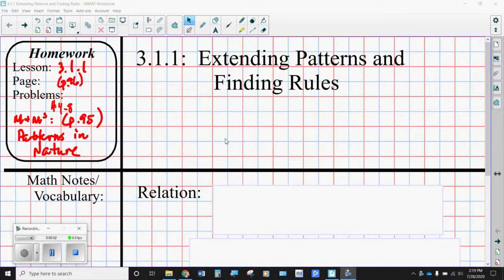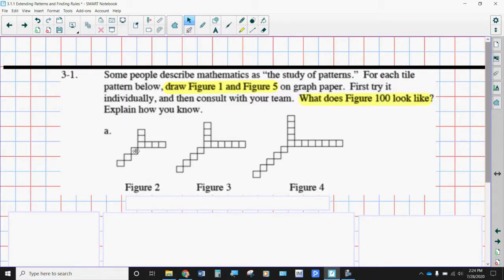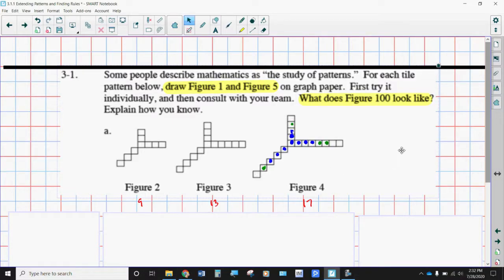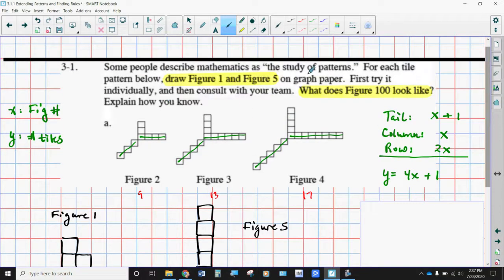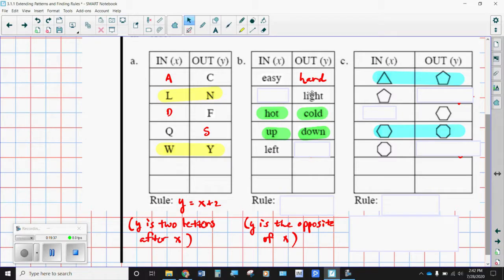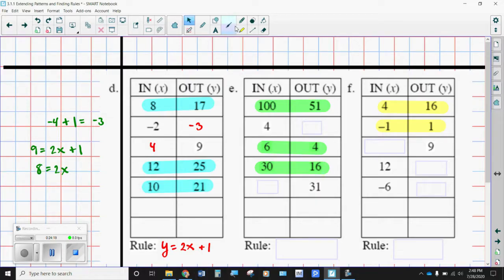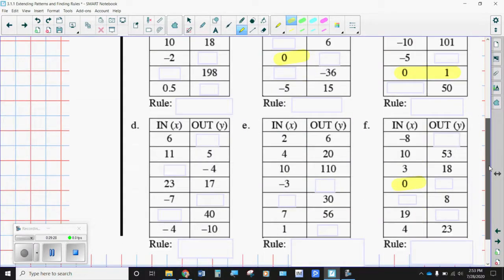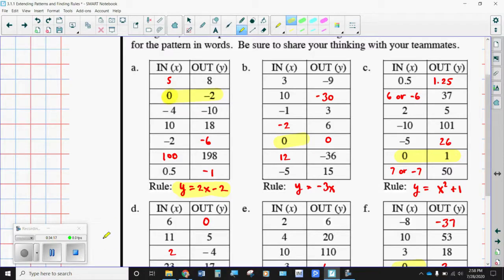8th Grade Ch3 1.1 Extending Patterns and Finding Rules